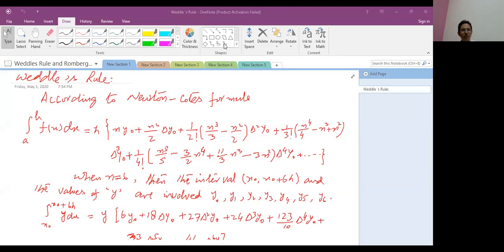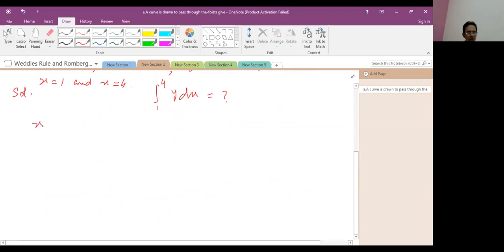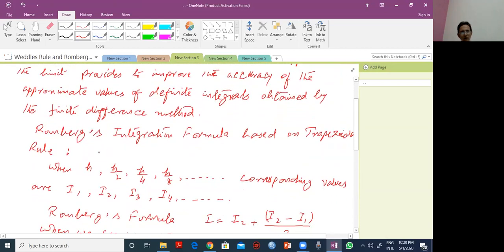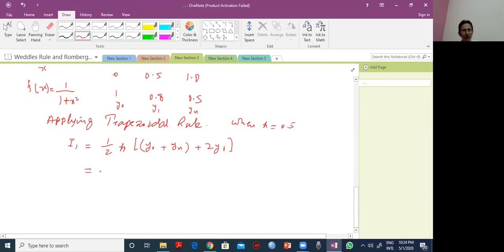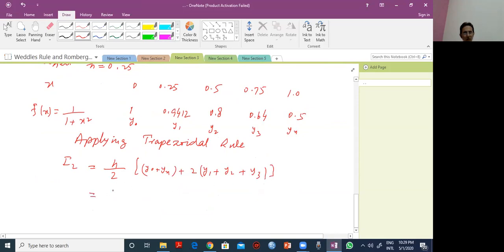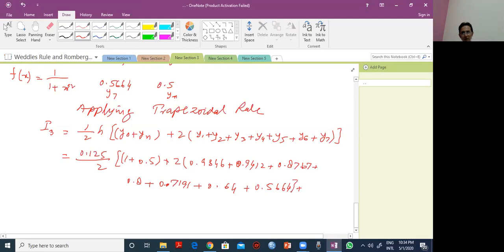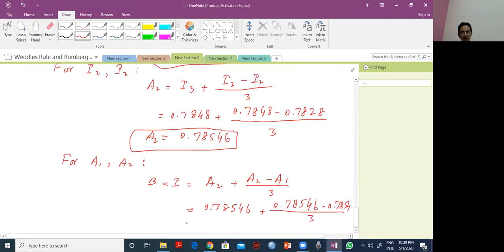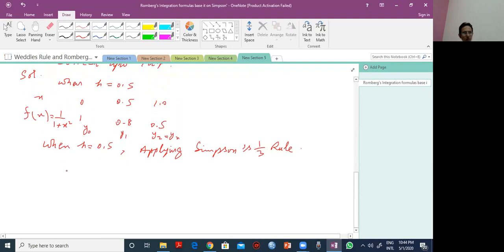zoom Weddle's Rule, Romberg's Method